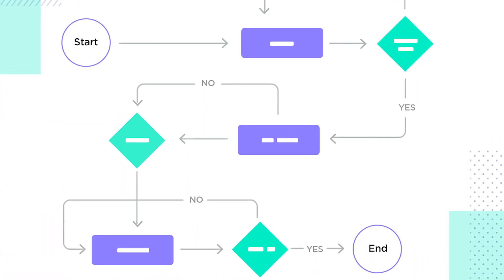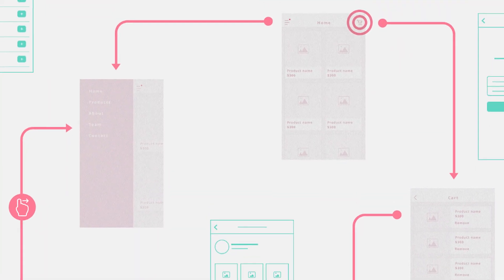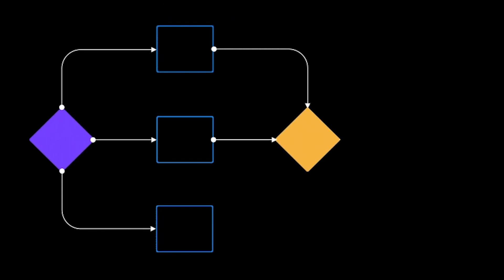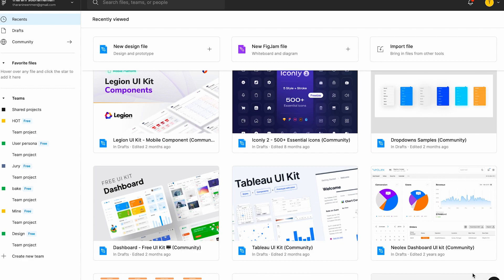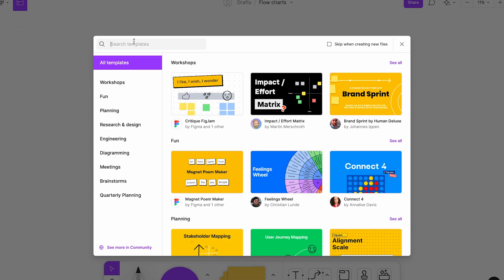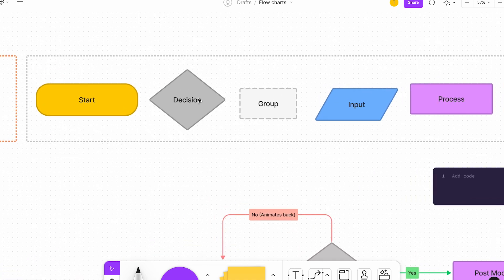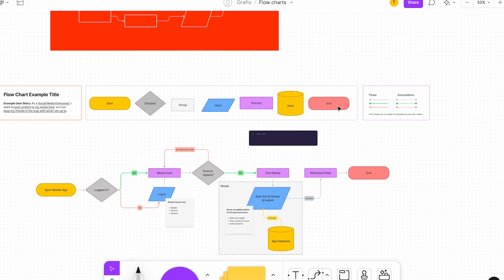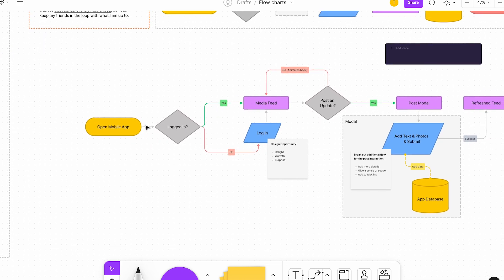Let's Create User Flows Of Our Product | UX Lesson 9 | Let's Learn From Scratch